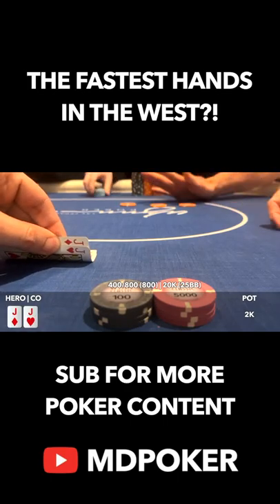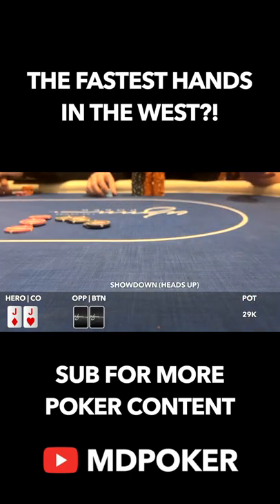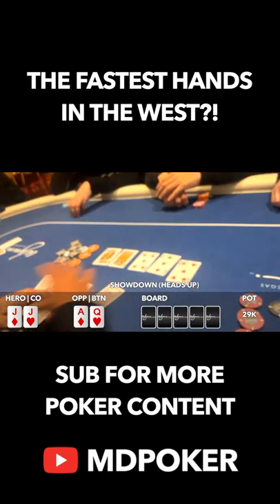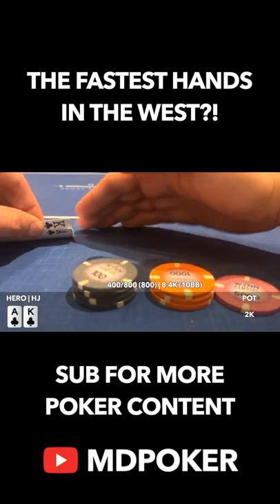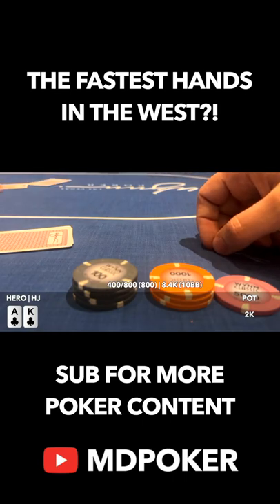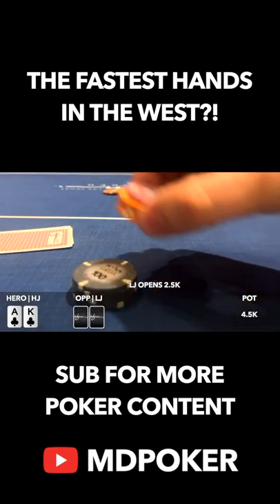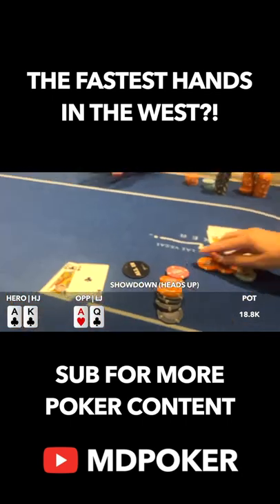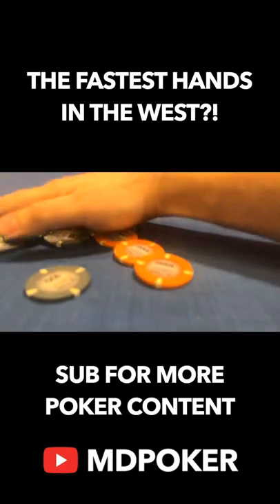TOURNAMENT LIFE AT RISK AND THIS DEALER DGAF!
► ABOUT:
I mean I'm in for $800 let me enjoy the sweat!

Hi! I'm Marc, a poker player and content creator from Portland, Oregon. I play poker tournaments and cash games and make poker vlogs out of them. Texas hold'em, Omaha and other mixed games. I share how I approach certain hands and spots, and I of course welcome feedback from you as I am constantly learning and trying to become a better poker player. I also enjoy a bit of comedy so I always try to include some lighter/funnier moments in my vlogs. I generally post a new vlog every Friday. Also, likes and comments on my videos are always super appreciated. I love interacting with the poker community and I try to respond to everyone. Thank you for stopping by!

Poker, Poker Tournament, Cash Game, Live Poker, Poker Vlog, Poker Tournament Vlog, Cash Game Vlog, Poker Vlogger